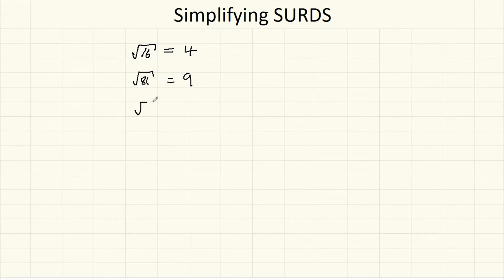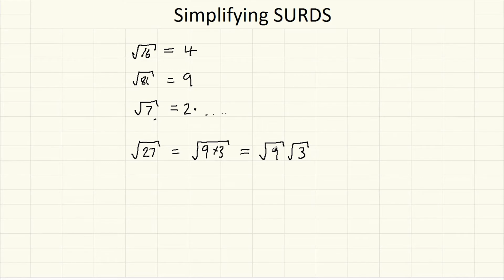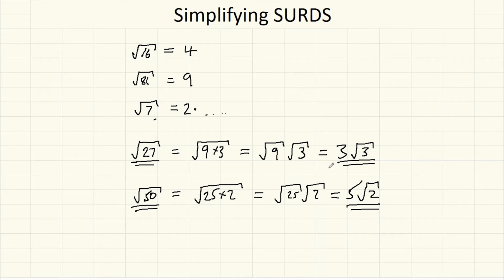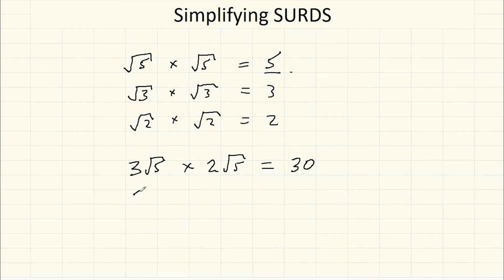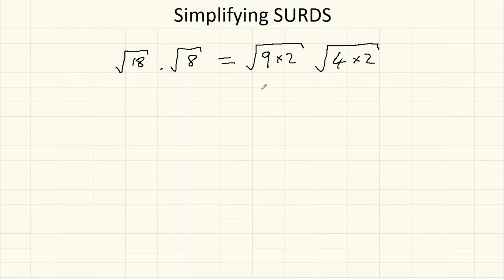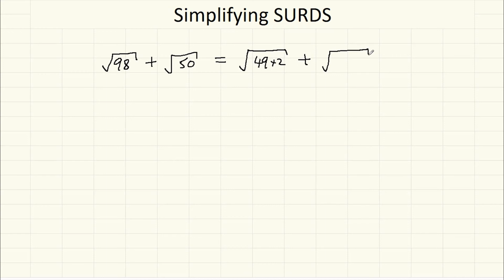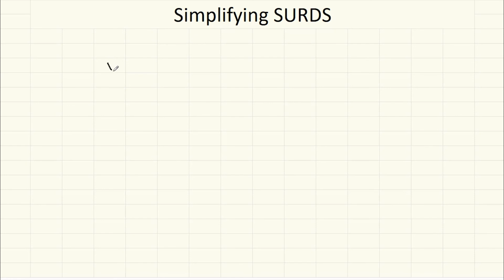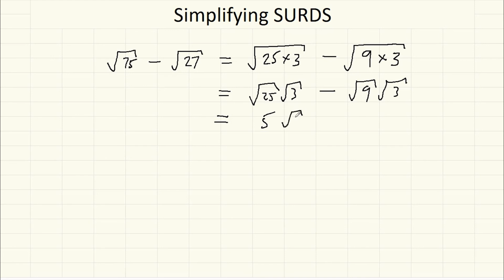Simplifying Surds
This video is an introduction to Surds and their simplification. It starts with simple examples before progressing to more complex problems.